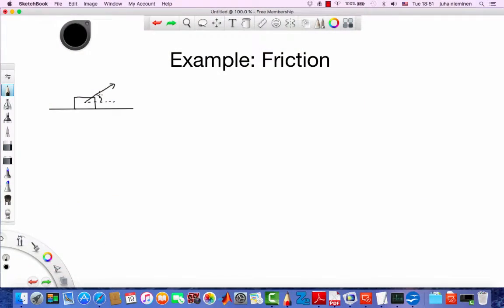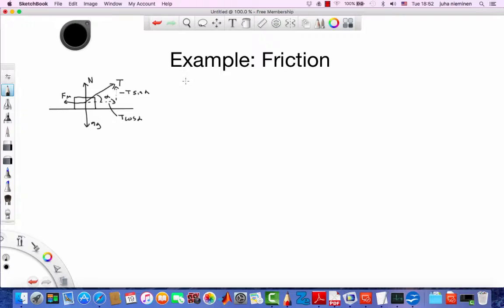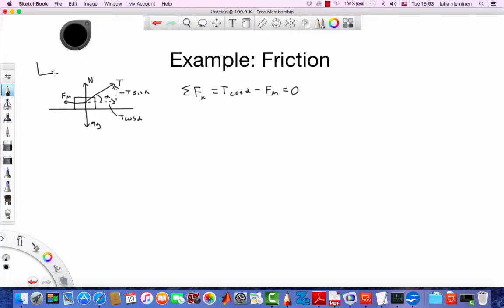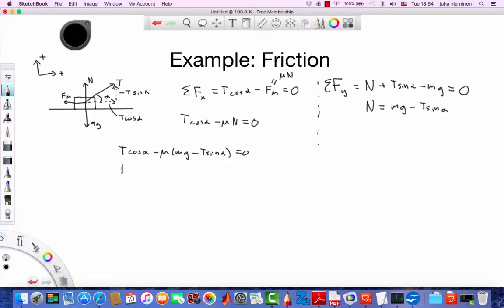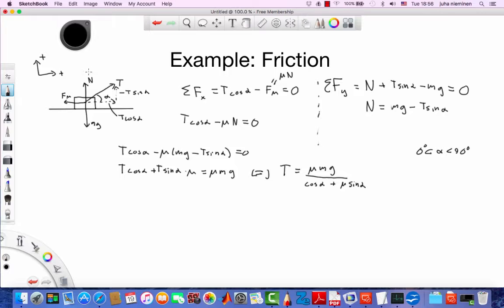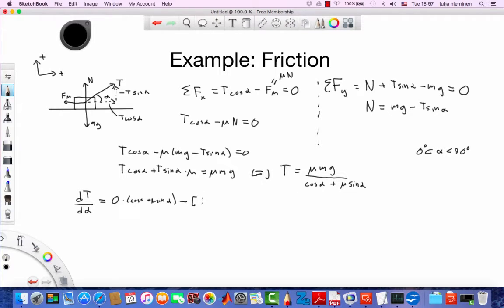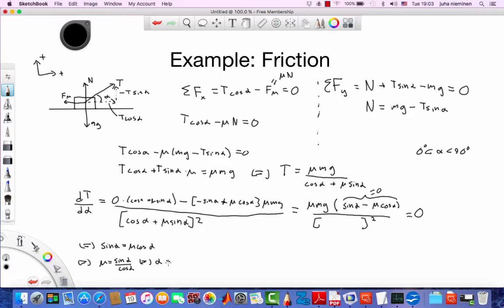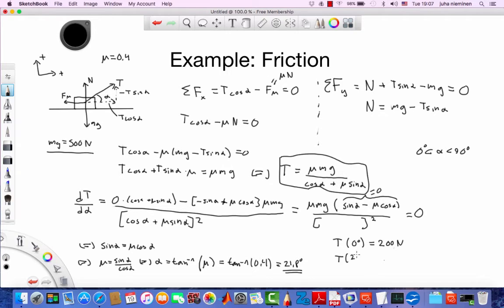Friction Example | Physics - Mechanics - Engineering | Griti